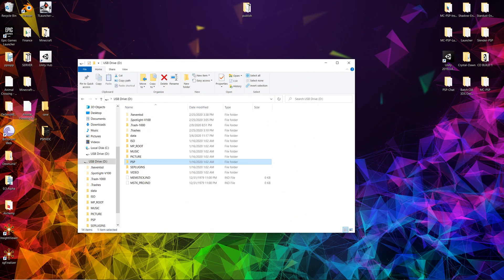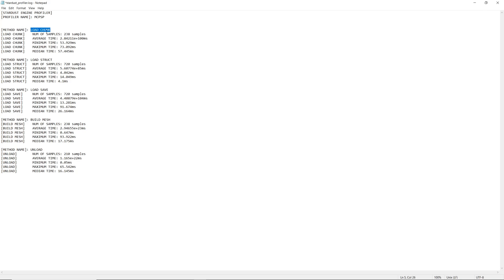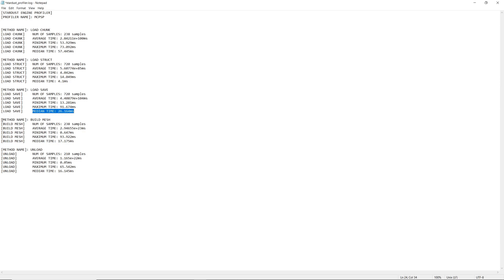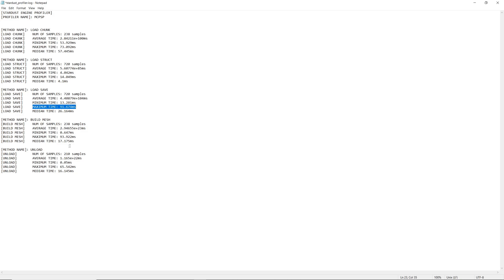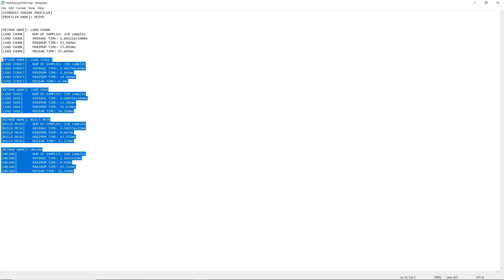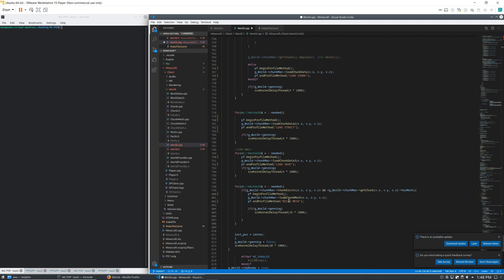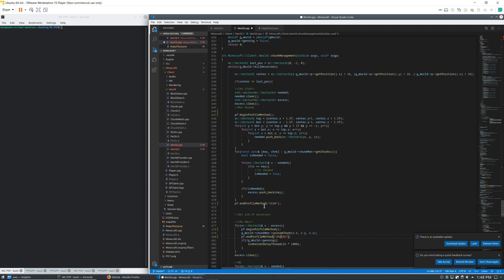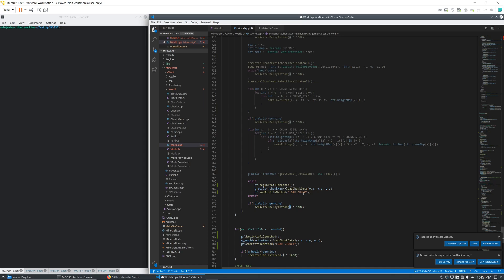Minecraft v0.5-pre2 Dev Log!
Hi guys! This is a completely different type of video, but it's showing off some of the development progress on v0.5-pre2 alongside how we're using Stardust Engine's internal systems (Profiling in this example) to speed up and optimize the project.